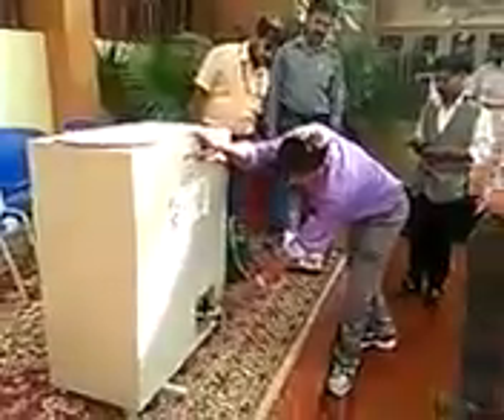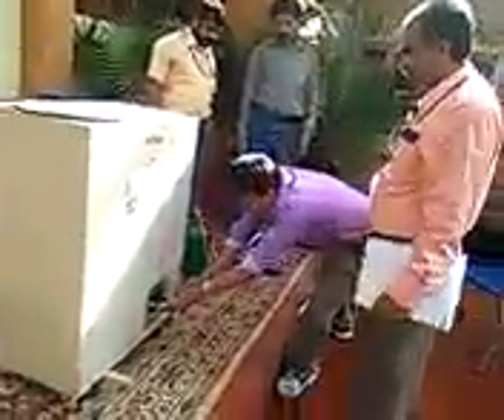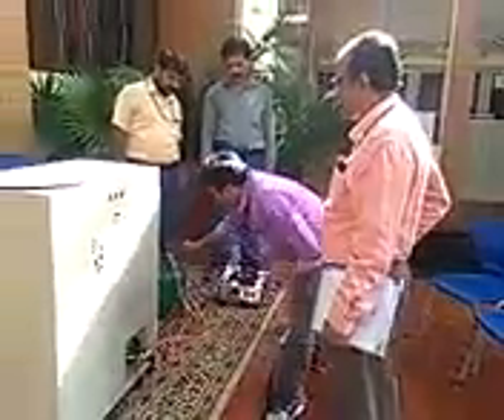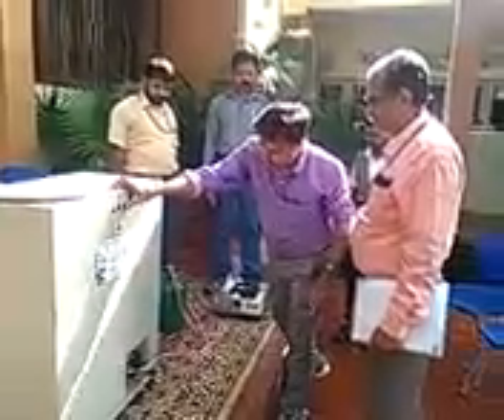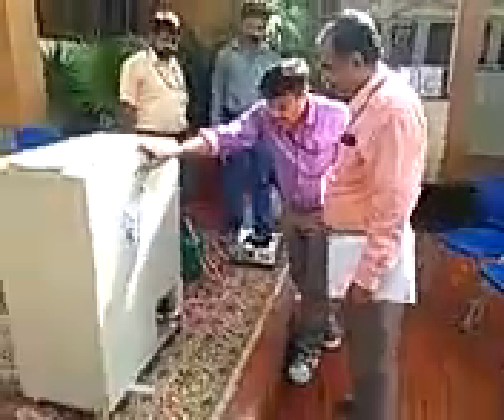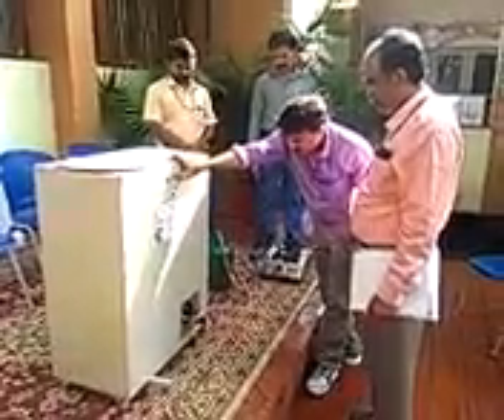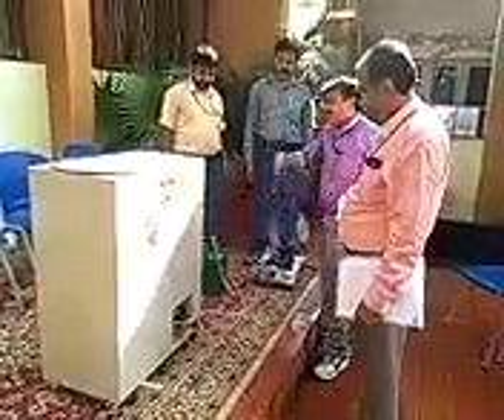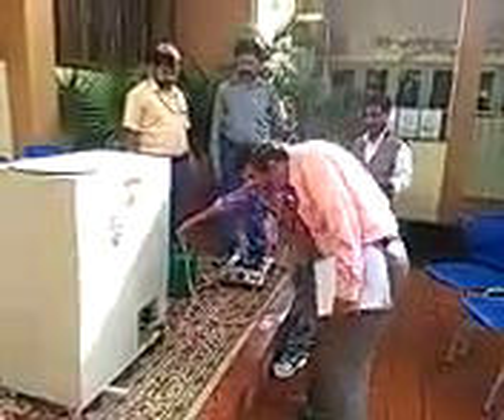Hybrid Compact Green Energy Conversion system: dedicated to swatchh Bharat mission